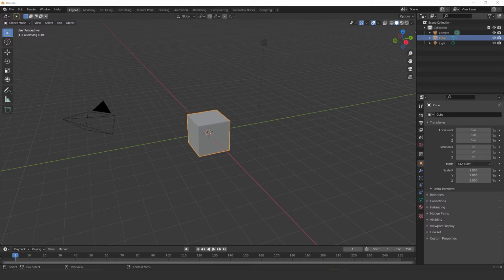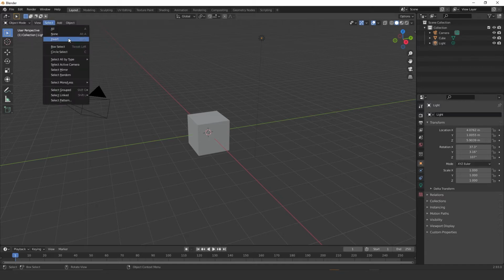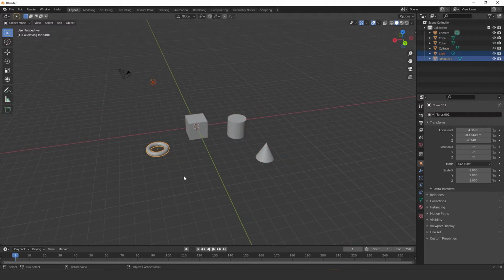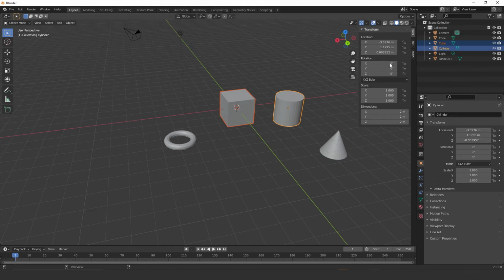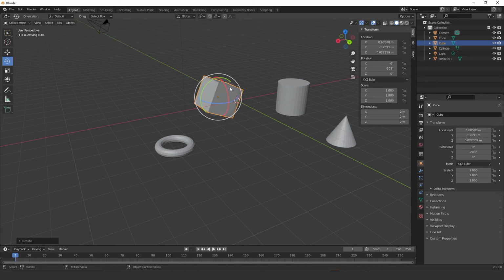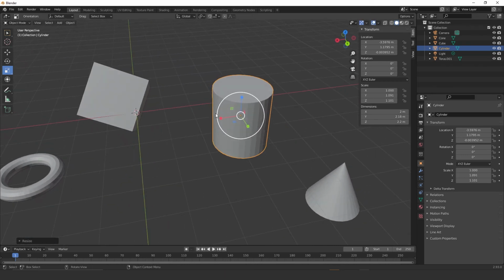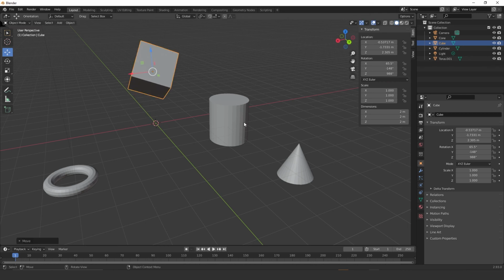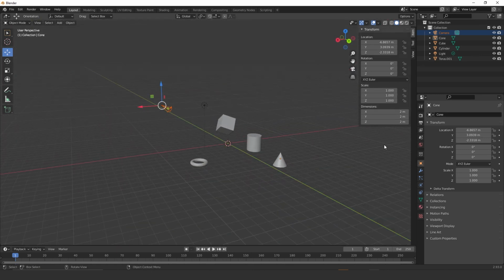Series: Blender from Scratch - Lesson 5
In this lesson, you'll learn how to select objects and manipulate them.